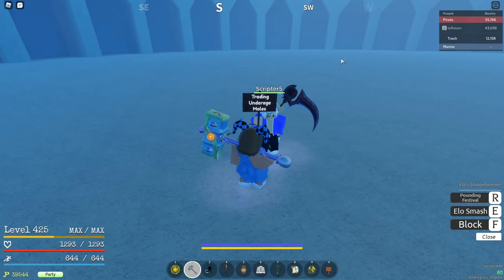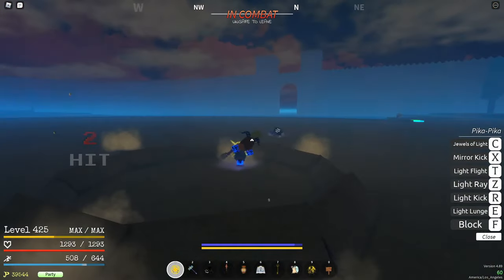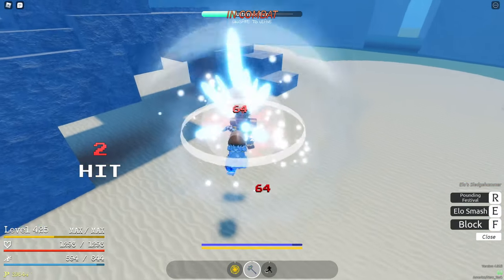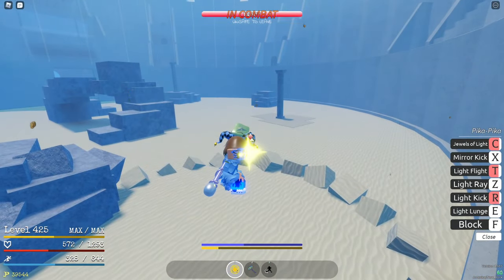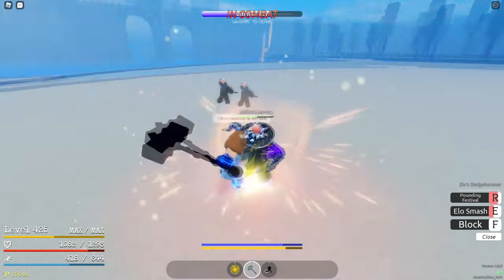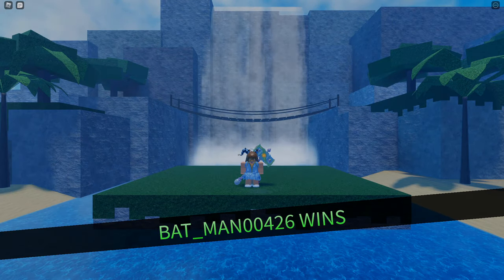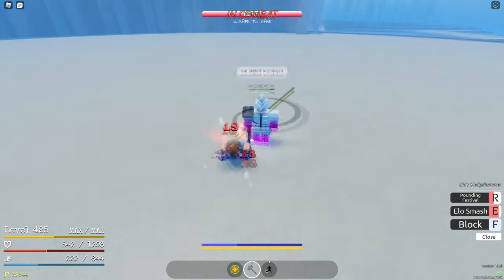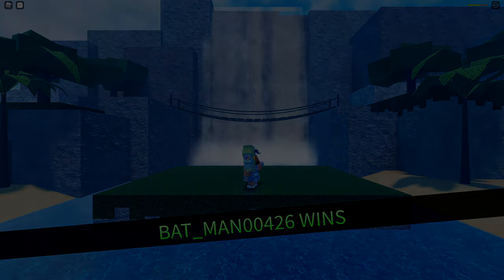[GPO] UPDATE 4.5 PIKA BUILD + COMBO (elo hammer carry)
I used Elo Hammer for most of the combo and for most of the damage, I just used Pika to extend the combo and even though there is probably better fruits than this for extending Pika is still very good for farming so if you want to use Pika for farming and use Elo Hammer for PVP then use this build.
comment some more video ideas for me to do